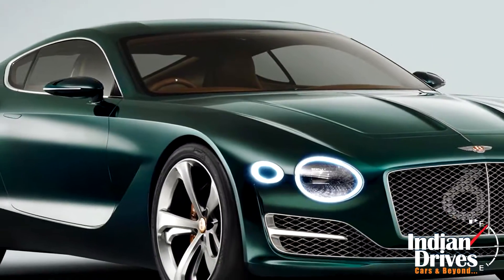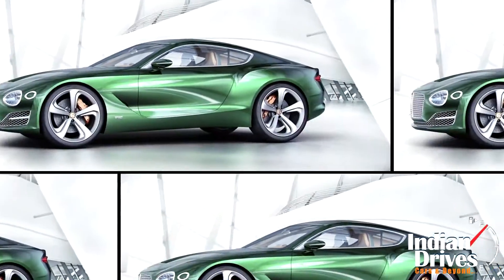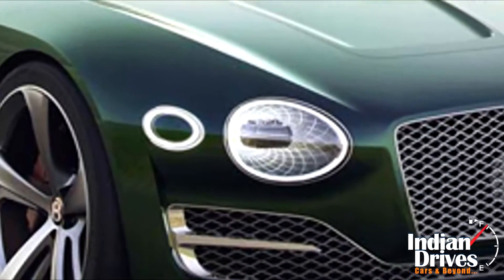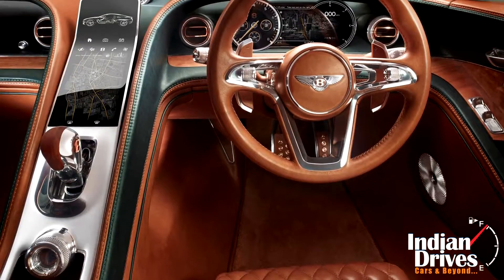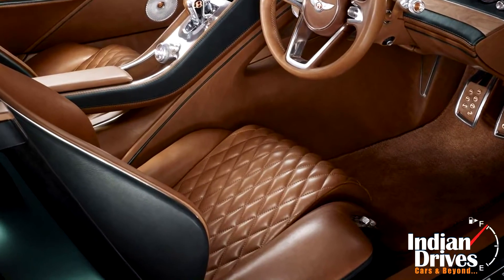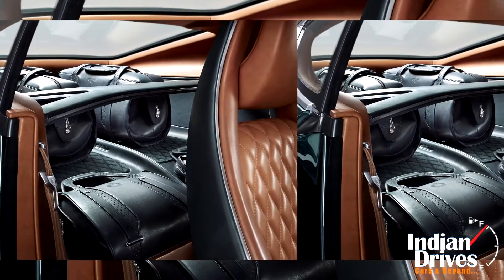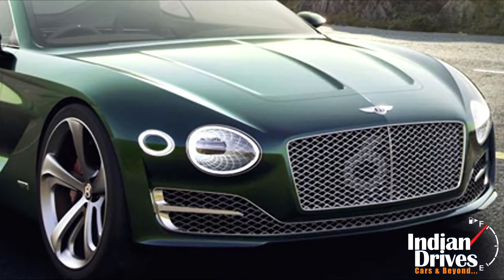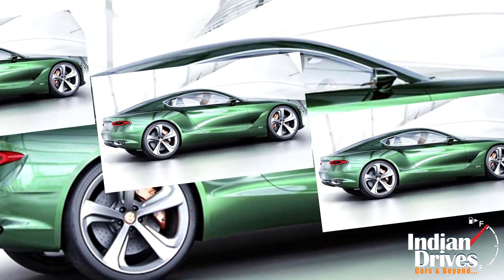Bentley EXP 10 Speed 6 Unveiled At Geneva Motor Show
Bentley’s one of the two promises for Geneva has been delivered by unveiling the EXP 10 Speed 6 concept. Mentioning the details by its appearance, car looks two-seater sports machine rivaling the F-Type and such. A short overhang and the dramatic design with headlamps mentions the whole bunch dramatic appeal at the first sight.
Moving inside the cabin, the narrow central console separates driver’s and passenger space. Quilted tan leather makes up for the most of it along with the cherry wood trim and 18.5-inch touchscreen. And for the luggage, there are enough compartments to house four of those specially made bags.
Though, the company hadn’t delivered information about the engine.
Hence, no reports of it going into production yet. Till then, stay glued to us for more details.